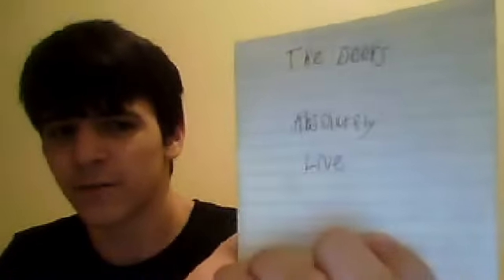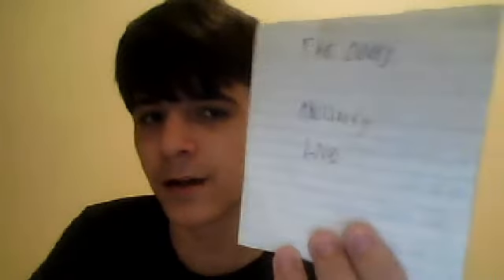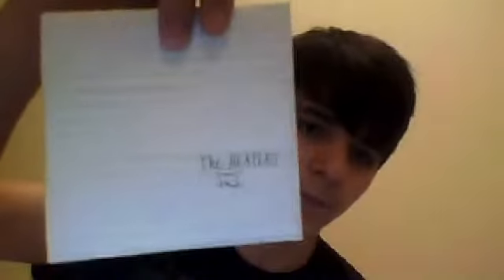[#60] [Finds #39] A Little CD UPDATE!